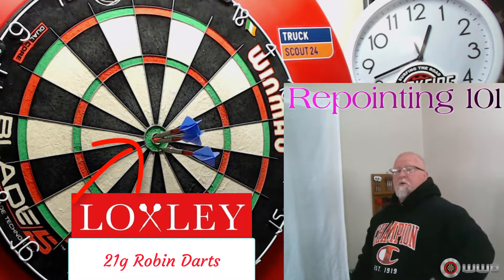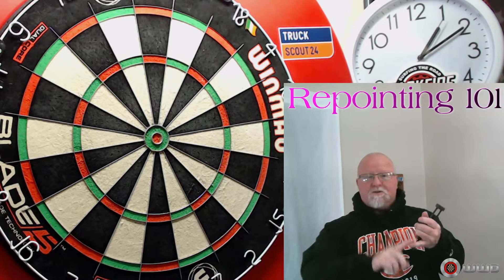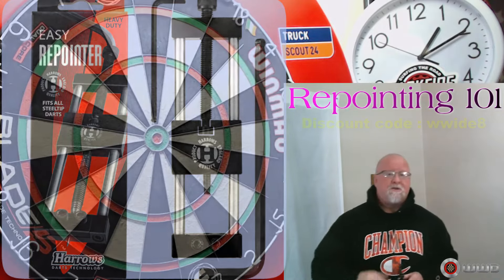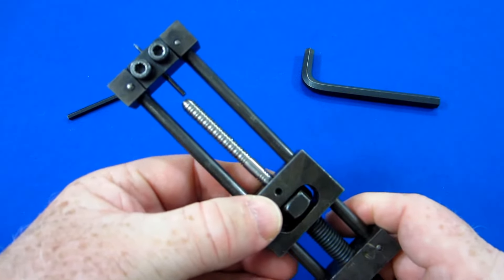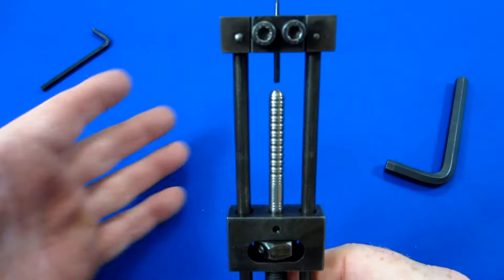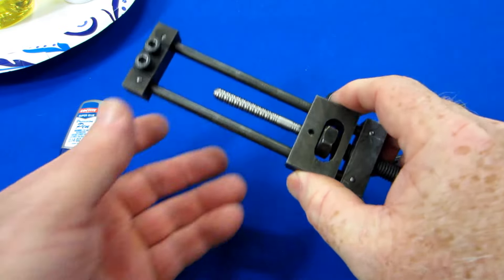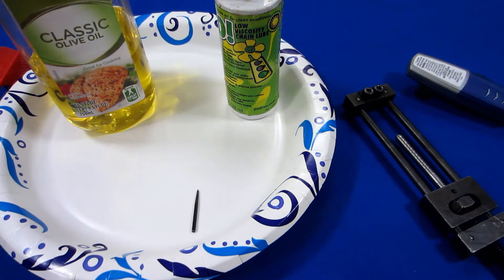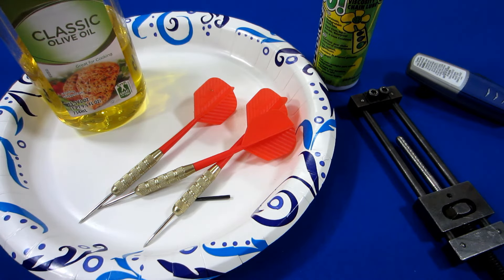The Most Common MISTAKE Made When Repointing Darts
In this video I point out the most common mistake made when using a hand held repointing tool. Avoid doing this! I also give a couple tips that make repointing darts much easier. Enjoy!